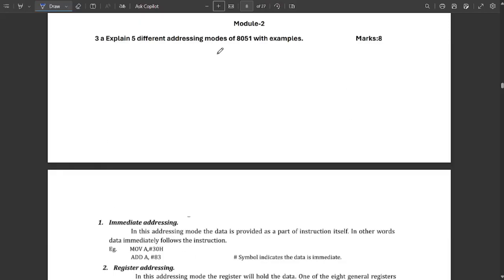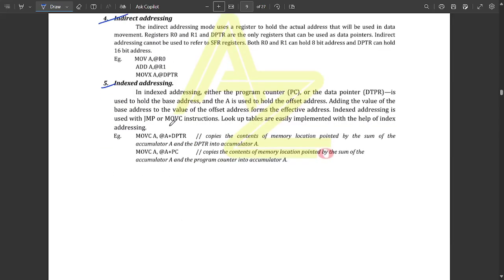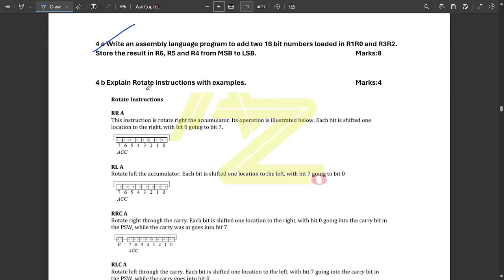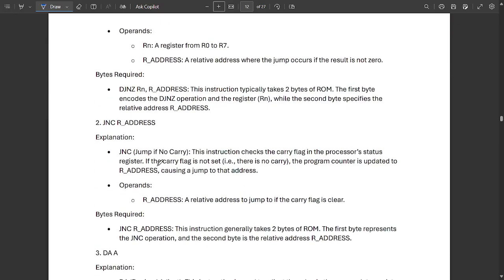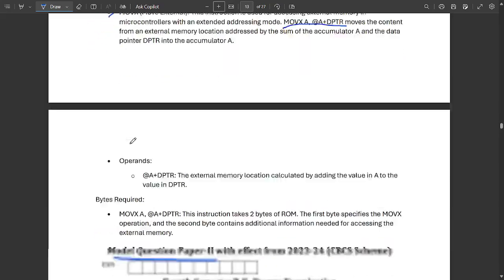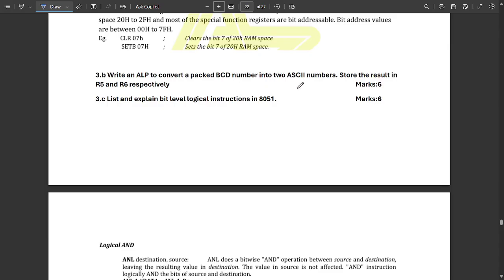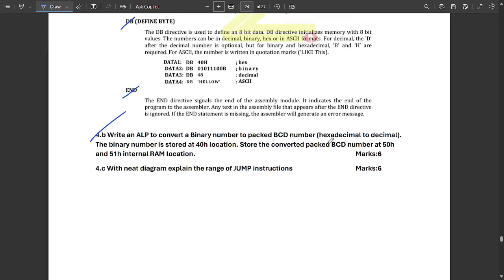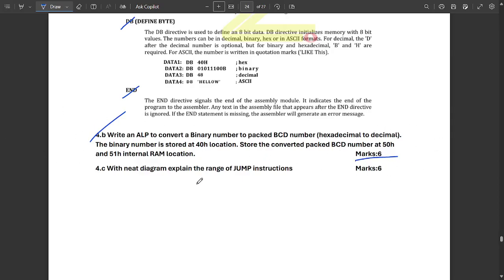#2 Microcontroller Module 2 Model Paper 1,2 Solved 4th Sem ECE 2022 Scheme VTU BEC402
vtu academy
4th sem ECE model question paper
ECE 4th sem model question paper
4th sem Microcontroller paper
Model question paper solution
4th sem Microcontroller important questions
4th sem 2022 scheme Microcontroller model question paper